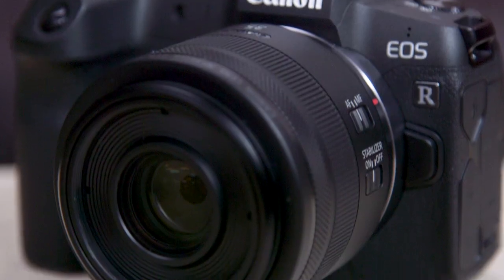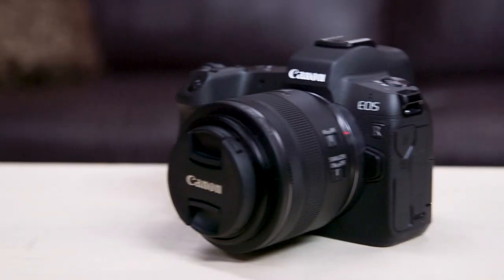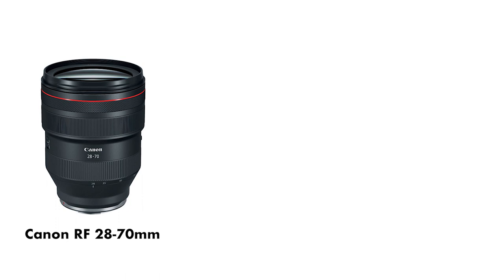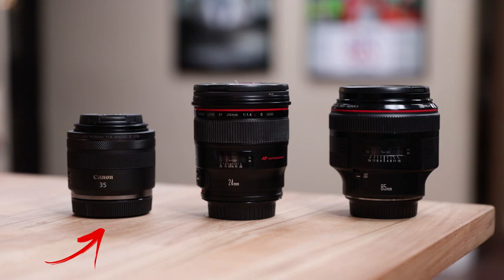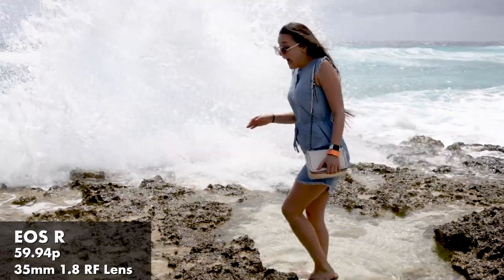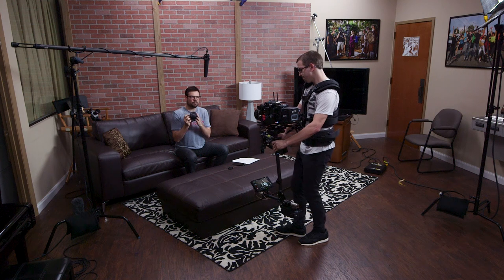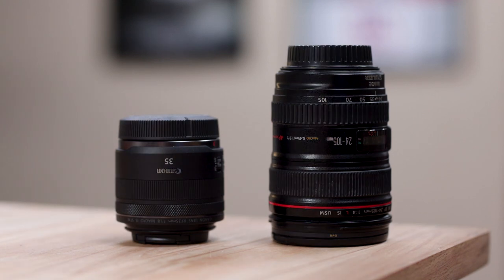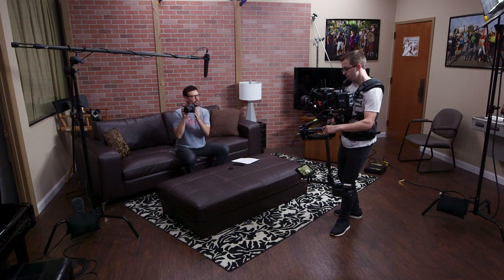Canon EOS R Best First Lens (35mm RF 1.8 Review & Sample Photos)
Today we're taking a look at the Canon RF 35mm f/1.8 IS Macro Lens. We tested it out on the Canon EOS R, but the lens works great on the new EOS RP as well. The 35mm RF Lens is cheaper than the Canon EF 35mm lens, and is in our opinion the best first lens for the Canon EOS R or RP as an entry into the RF mount system.

Recently while traveling to Cozumel, Mexico, I only wanted to have a small camera package, so I just brought my Canon EOS R and the Canon RF 35mm Lens. The compact size of the lens was a huge benefit. I wanted to try and be inconspicuous roaming Mexico without a huge lens or camera bag. Our Canon 35mm RF 1.8 lens review has a number of sample photos in different environments so you can see how it performs on the Canon EOS R.

The 35mm RF IS Macro Lens performed well and allowed for some high quality photos. The f/1.8 wasn't quite as shallow as the f/1.4 EF lens, but for under $500 the 35mm RF lens is a great first lens for the Canon EOS R and EOS RP. One of the other nice features is that this is a Macro lens, and as you can see in the Canon EOS R sample photos in the video, it's sharp as well. The IS and image stabilization is a huge plus for us too. Having the image stabilized lens, means you can shoot in lower light scenarios, and again, makes this a great walk-around lens when you don't want to carry a lot of gear.

For this episode we tried to mix it up by filming on the ARRI Alexa Mini and Steadicam Aero 30, rather than our standard static setup. And let us know what you think about the Canon EOS R photo samples! Is the 35mm RF 1.8 lens the best first lens? Or what is the Canon EOS R Best Lens?

If you have any questions on the techniques used in this review video, please send a note in the comments.

** We need YOUR HELP to continue our channel!

Gear used in this video:
-Canon RF 35mm IS 1.8 Lens
-Canon EOS R
-Battery for EOS R (LP-E6N)
-Canon C100
-Steadicam Aero 30

Other equipment we use to film:

CAMERAS
-Sony A7III (for BTS video)

in St. Petersburg, FL and in Cozumel, Mexico.